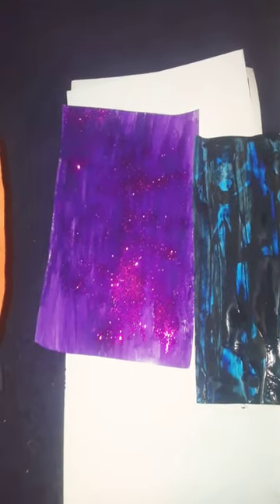Art with my cuz!!we are the best at artists.